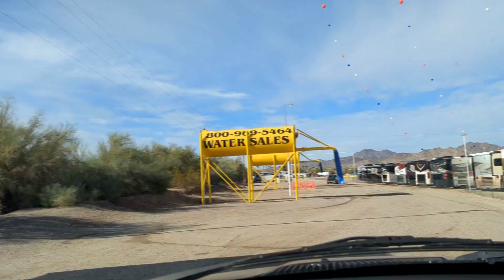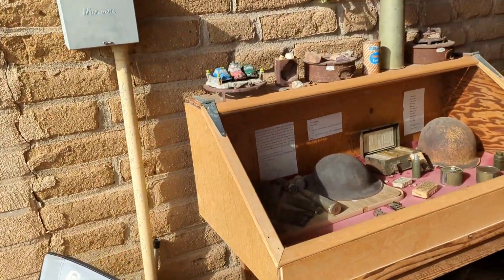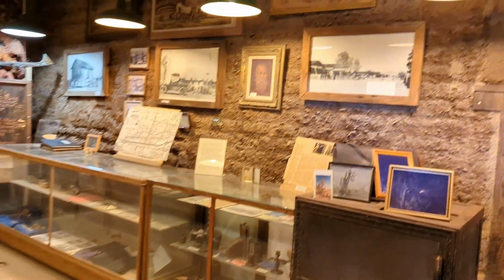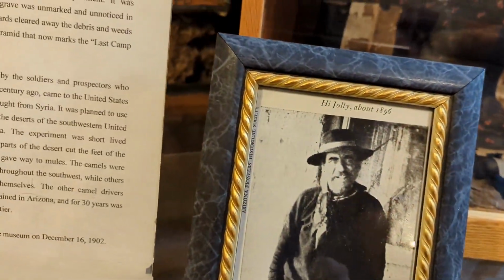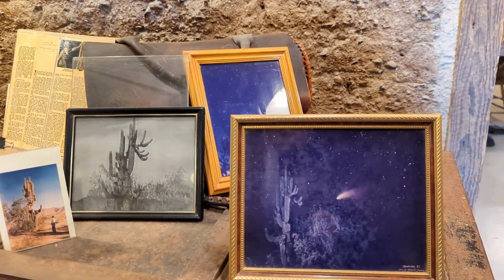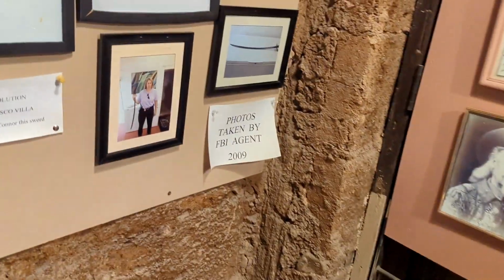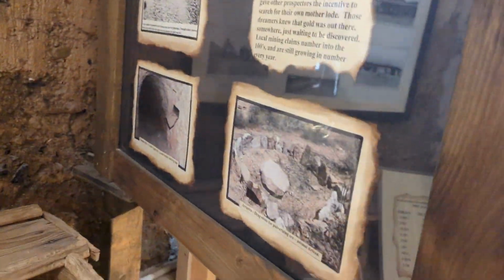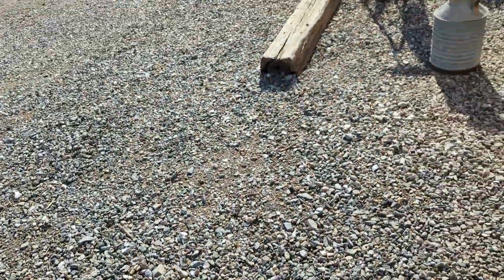V-245 Quartzsite Museum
We took a trip this morning to see the Big Tent that is already up, we both think it's up sooner this year than in past years.  Then we drove over the the Quartzsite Museum.  We'd been there before but there wasn't anyone to tell us anything about it.  We met WES and his wife MAGGIE.  Sweet people and so knowledgeable about the Quartzsite Museum.  We had a lot of fun and learned things about the area we never knew.  If you want to go yourself, Wes can tell you anything and everything about Quartzsite's history.  Thanks again, Wes!

***YouTube Community, feel free to caption/translate any of our videos, thanks!